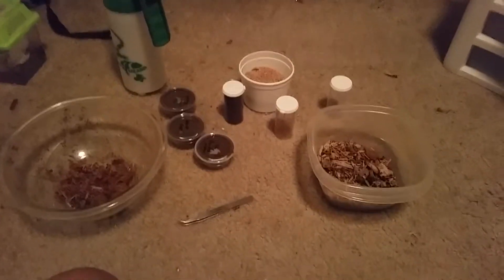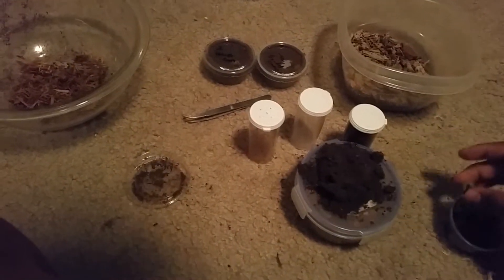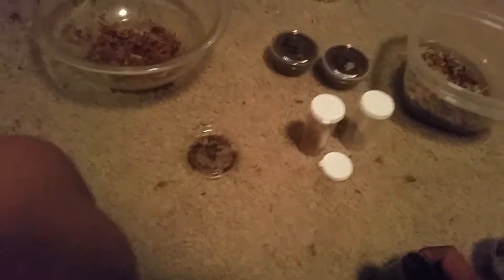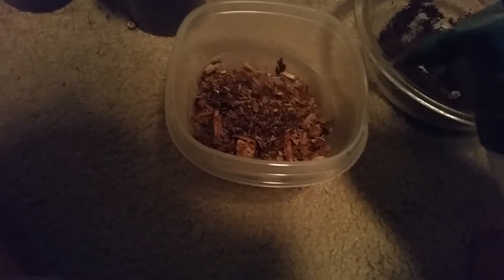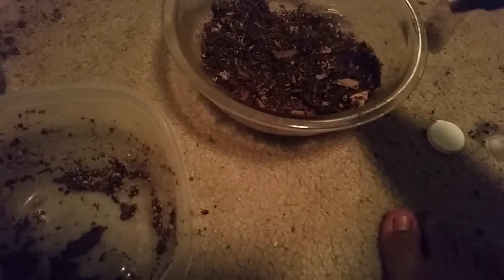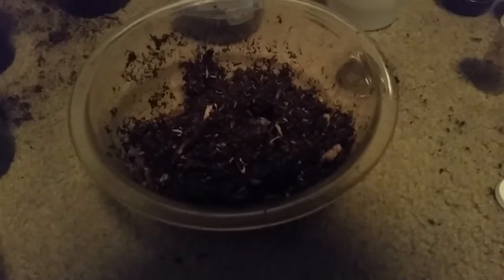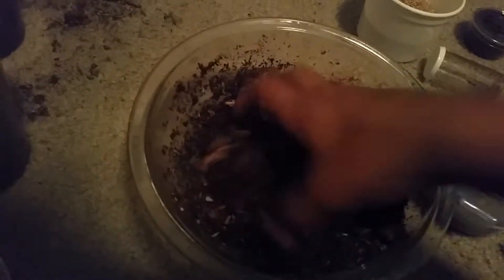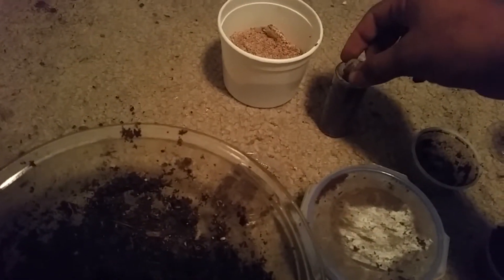Changing larvae substrate 2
Just changing some random beetle larvae substrate, also check out my